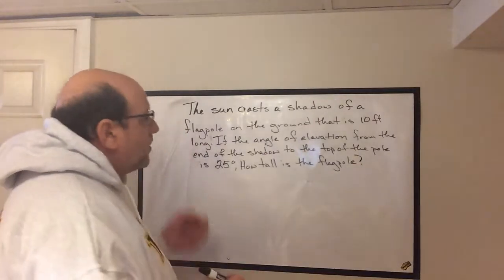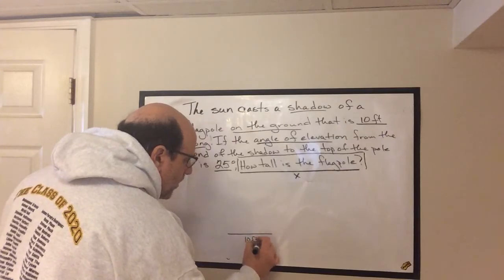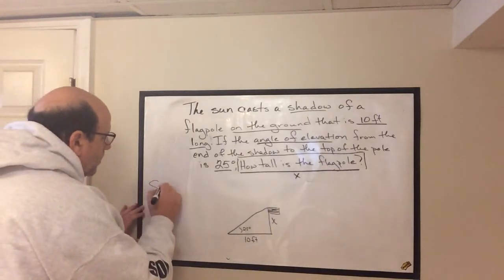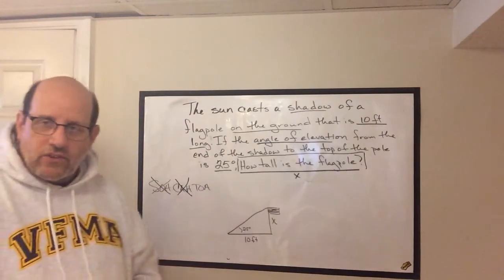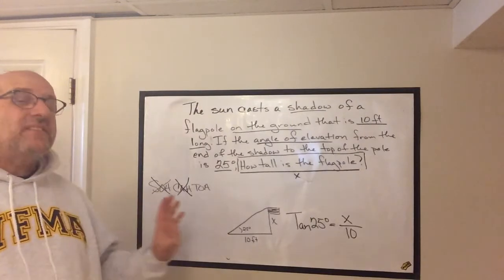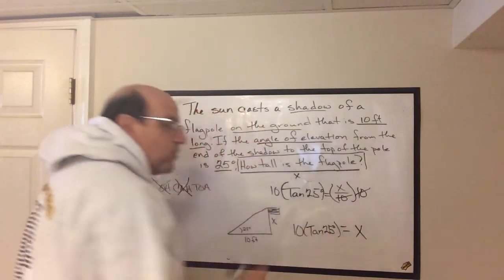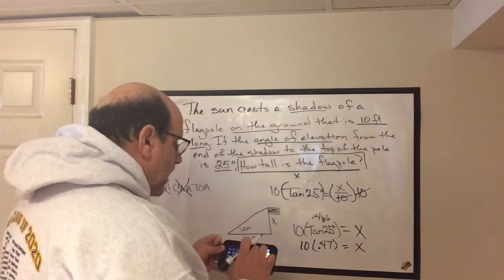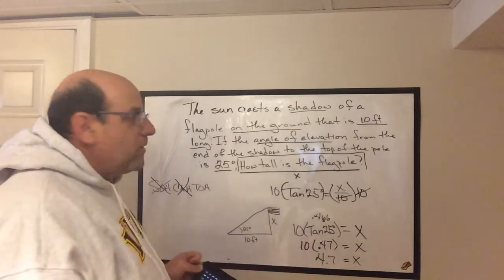Quiz/SAT prep 3